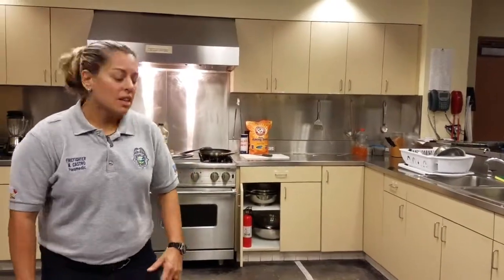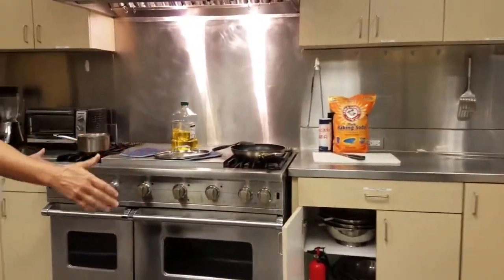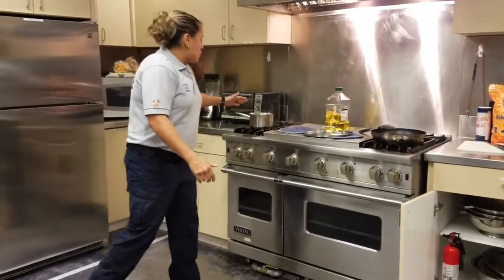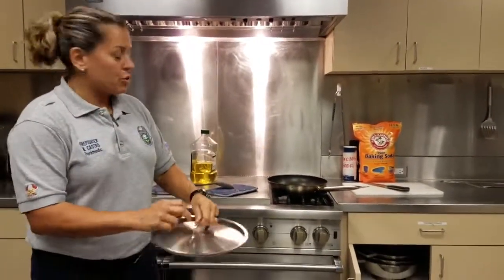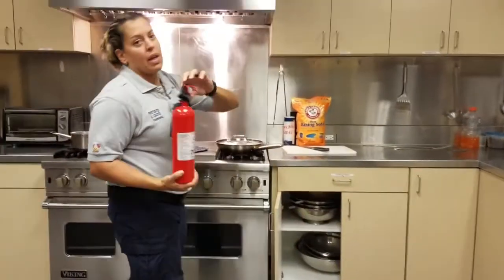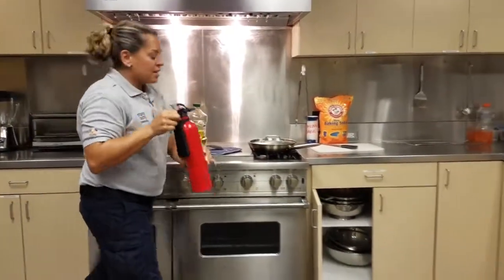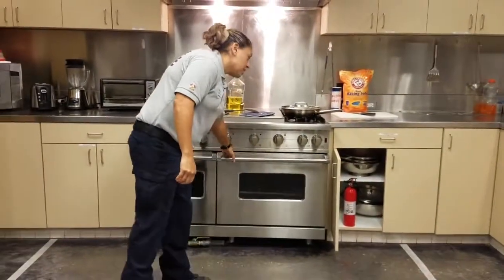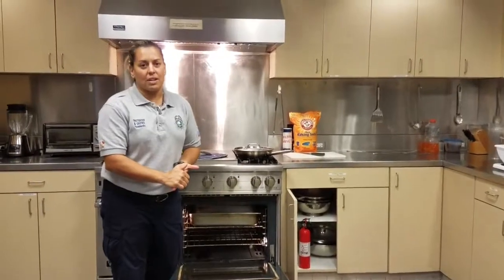MDFR Thanksgiving Safety Tips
If using a Turkey Fryer, follow these safety tips:

• Never use Turkey Fryers on wooden decks or in a garage.
• Make sure the fryer is used on a flat surface to reduce tipping.
• Never leave the fryer unattended. Most units do not have thermostat controls. If you don’t watch the fryer carefully, the oil will continue to heat until it catches fire.
• Never let children or pets near the fryer while in use. Even after use, use caution; the oil inside the cooking pot can remain dangerously hot for hours.
• Do not overfill the fryer.
• Make sure the turkey is completely thawed and be careful with marinades. Oil and water don’t mix, and water causes oil to spill over, creating a fire or even an explosion hazard.